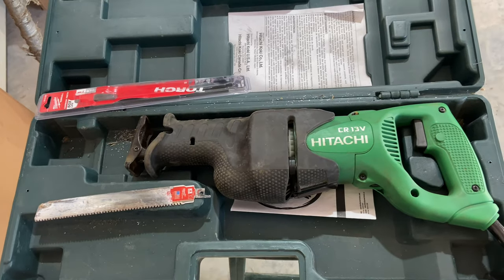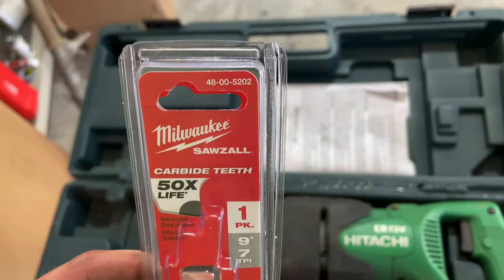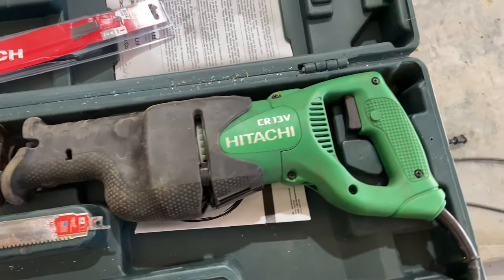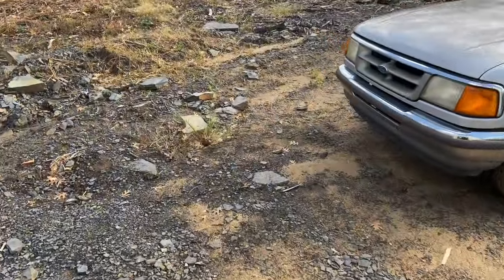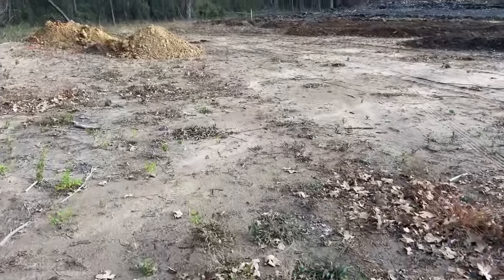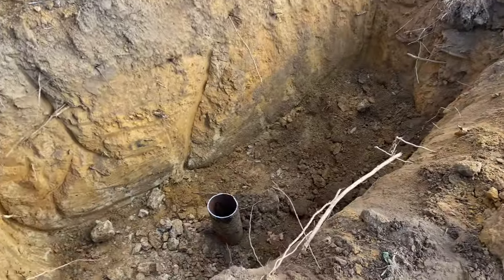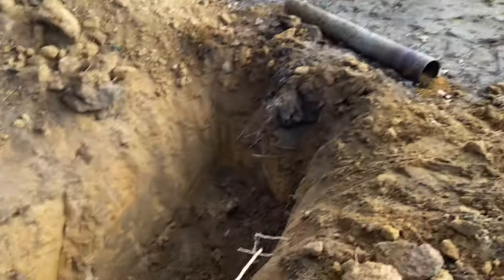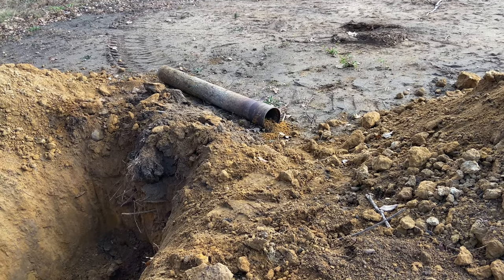Episode 31 - Tool Review - Milwaukee Torch Reciprocating Saw Blade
In this episode, I give a tool review of the Milwaukee Torch Reciprocating Saw Blade and show its capabilities by cutting the drill pipe in my back yard.